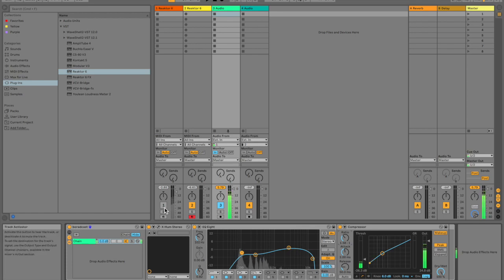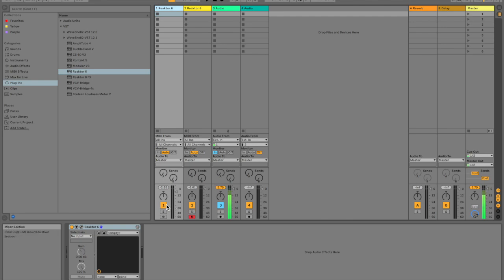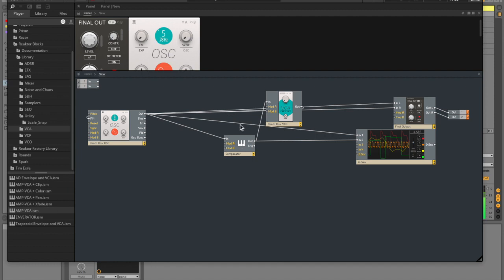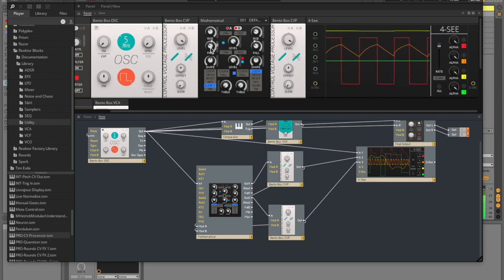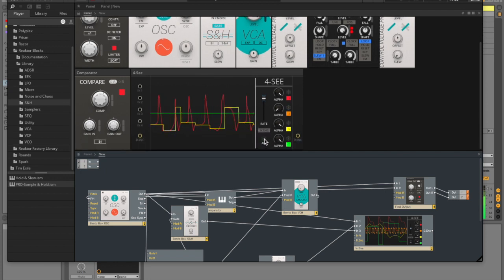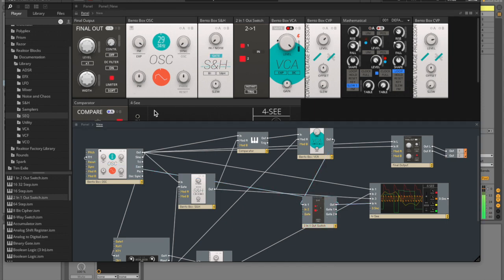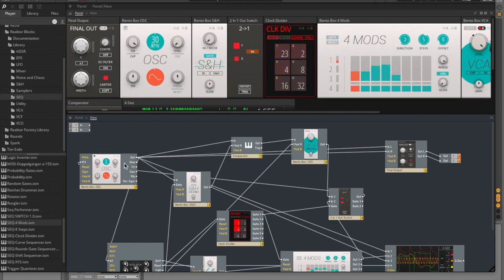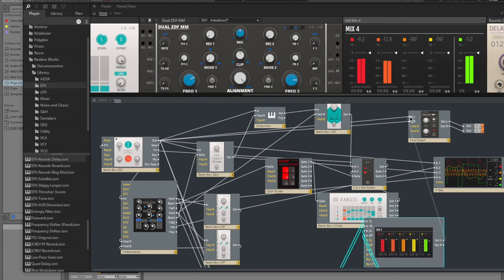Reaktor Blocks - Thinking Modular (FM Feedback) Ep. 4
Another video about non-linear circuits and feedback loops.  I believe that with these concepts it is possible to create interesting sounds with little resources. It's going to get more and more complex and mystical.

LINKS